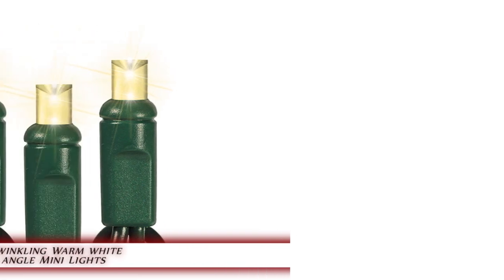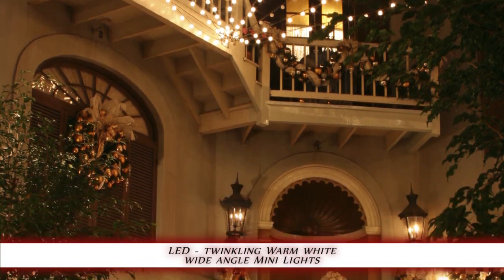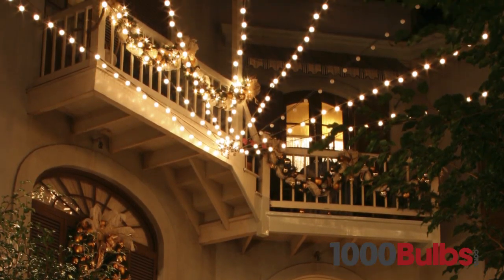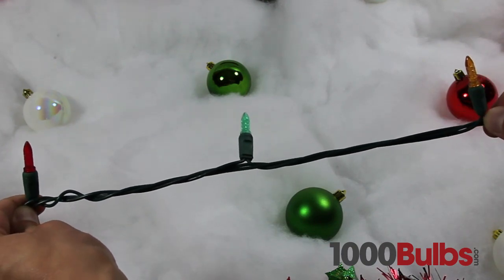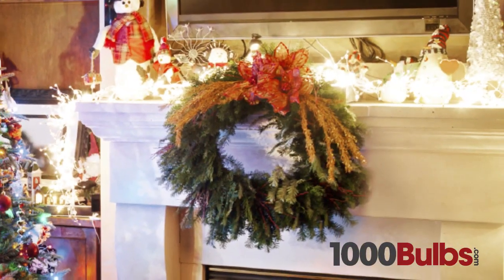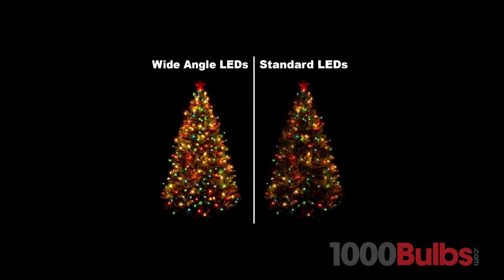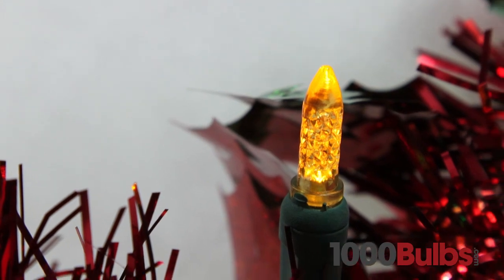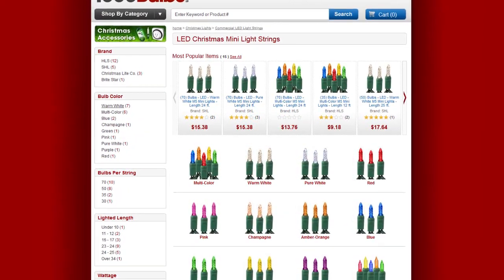LED Twinkling Wide Angle Mini Lights - Warm White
This string of twinkling warm white LED Christmas lights has 50 wide angle LED bulbs, with a lighted length of 24.5 feet. It has male to female connections and is on green wire.